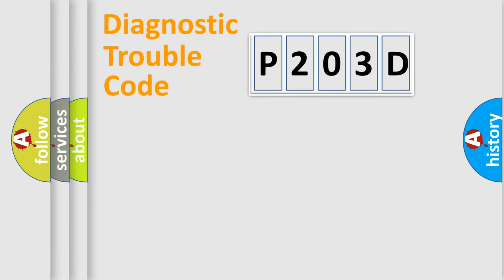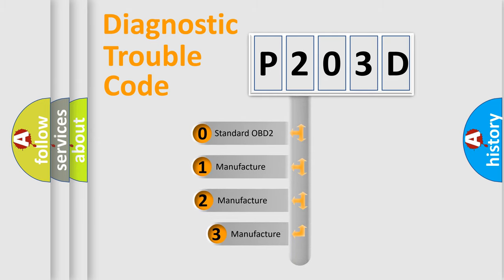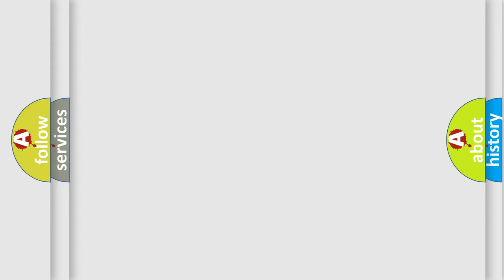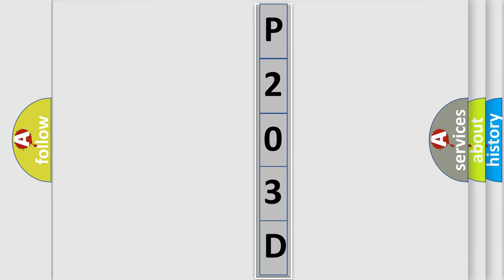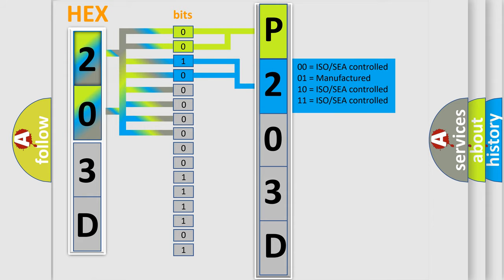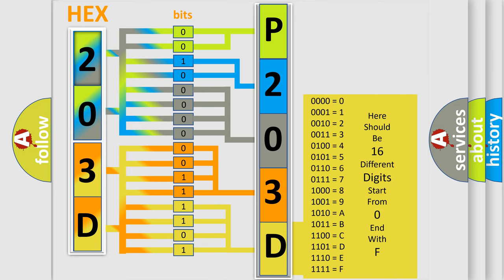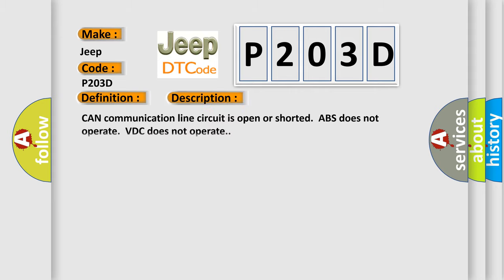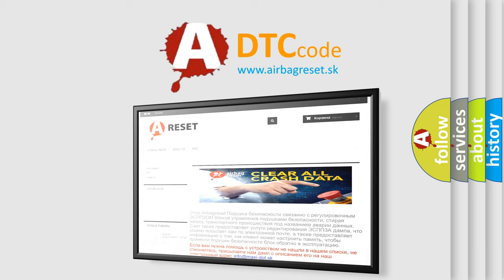DTC Jeep P203D Short Explanation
Contents:
0:21 Basic DTC analysis according to OBD2 protocol standard.
1:48 Insight into programming
2:58 A diagnostically understandable description of the Diagnostic Trouble Code
3:05 Basic error definition

Make:
Jeep
Code:
P203D
Definition:
CAN Communication
Description:
CAN communication line circuit is open or shorted.ABS does not operate.VDC does not operate.
Cause:
Poor connector terminal on the VDCCMDefective VDCCM